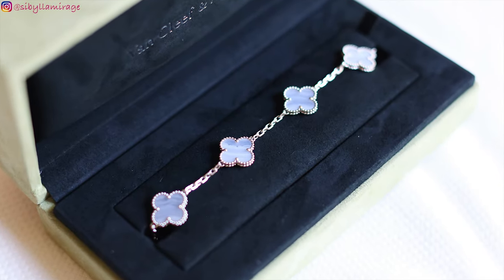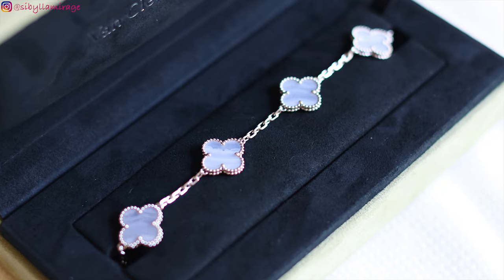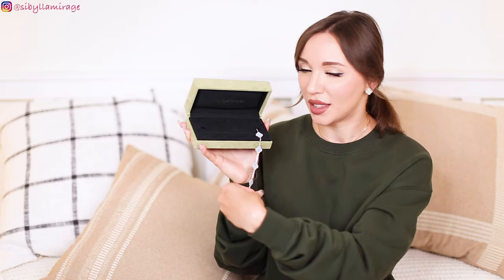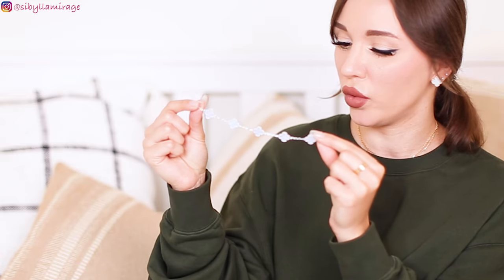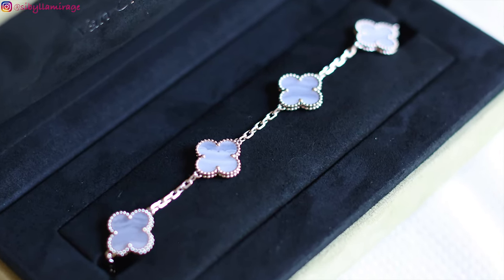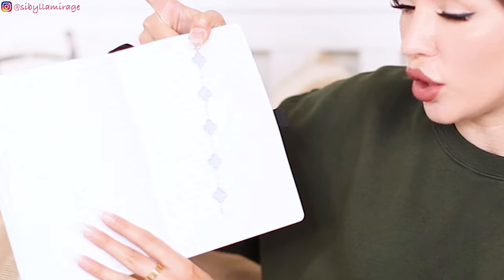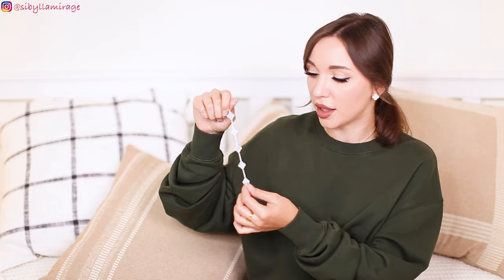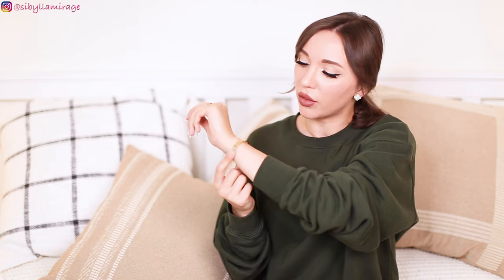Van Cleef and Arpels Vintage Alhambra 5 Motif Bracelet in Chalcedony Review. Crystals' Meaning